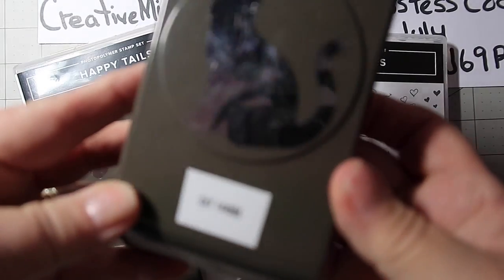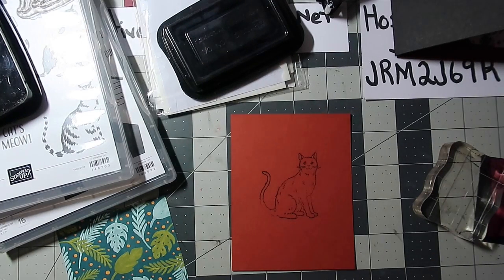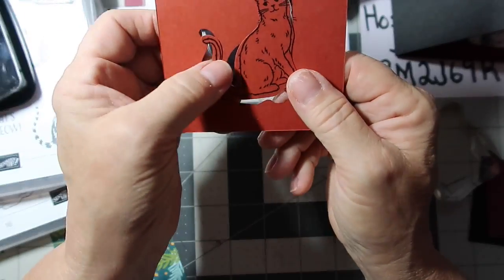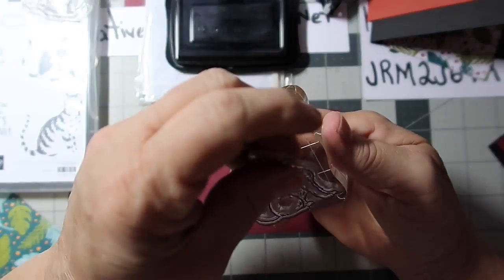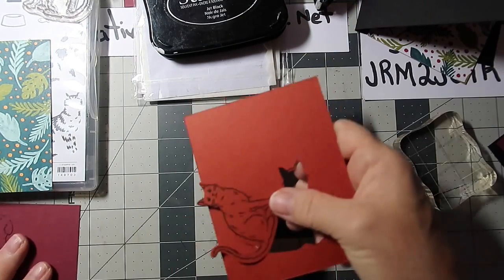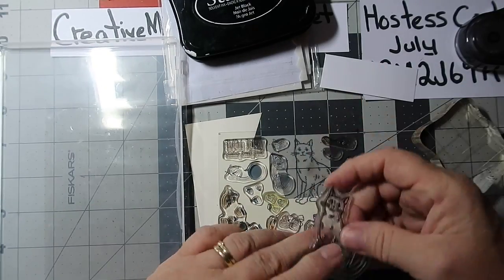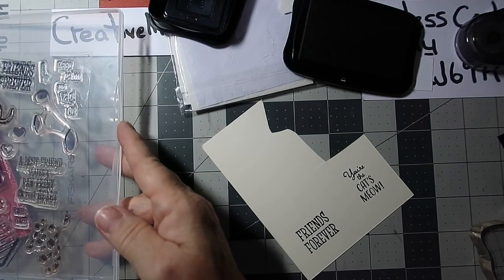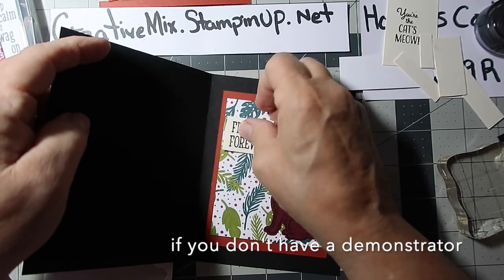stampin with nine lives and happy tails stamp sets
my stampin'up!® website is creativemix.stampinup.net
please use the hostess code if you order

my facebook group is maryannes creative mixers come on over and join us

Thanks for being here and remember crafting makes you kinder.